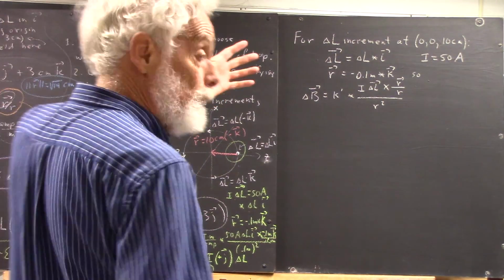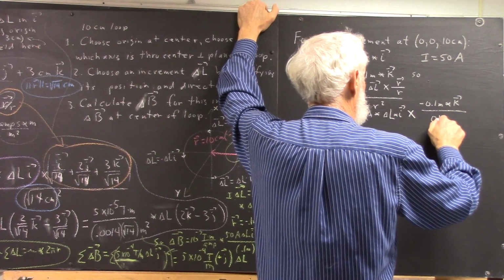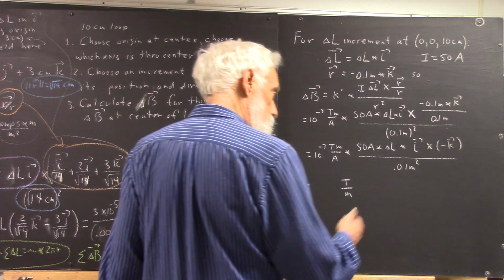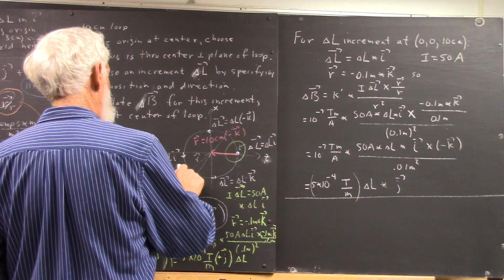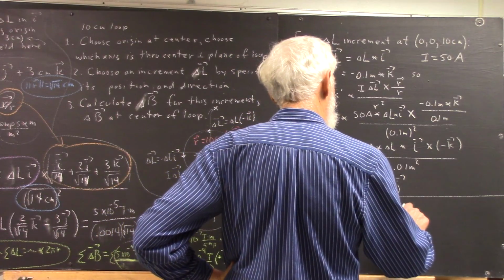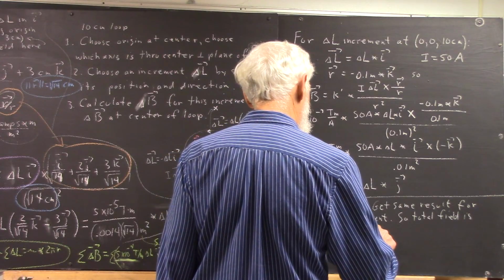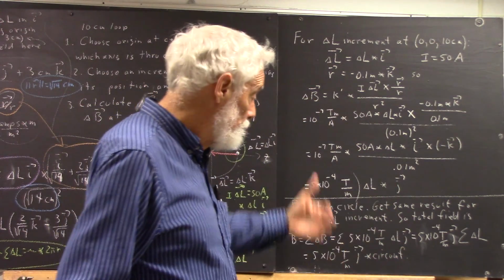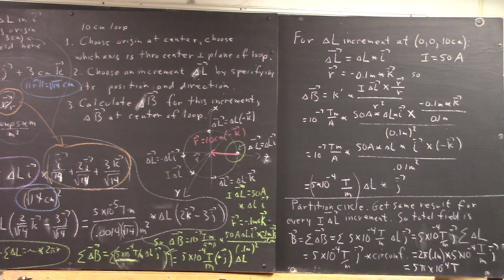daguniv 0156 field at center of loop completion 12